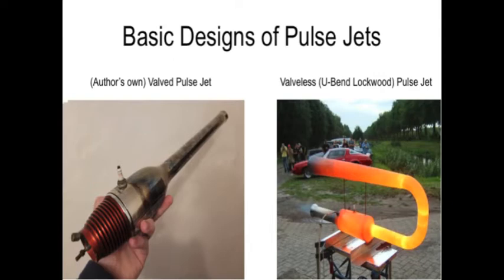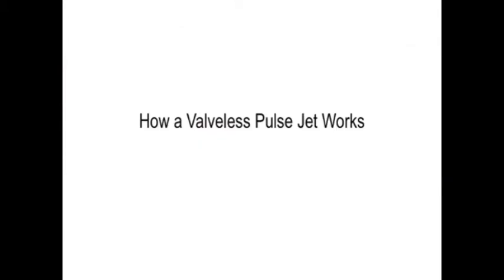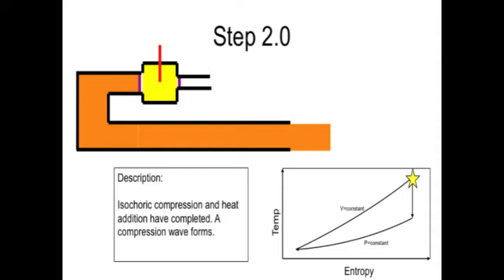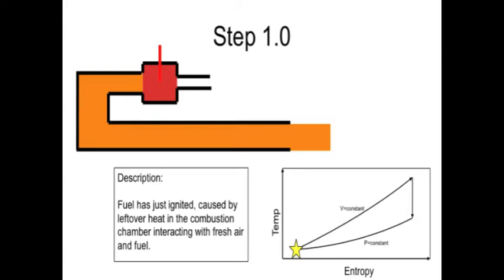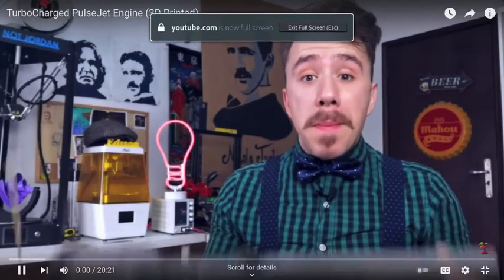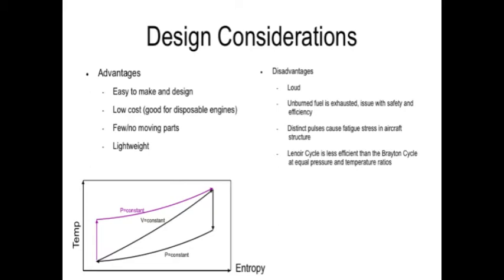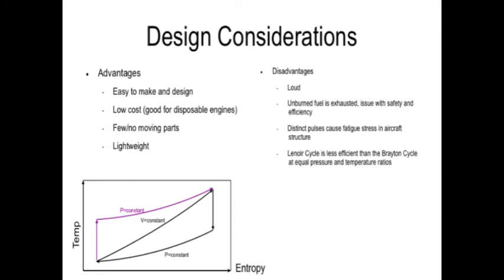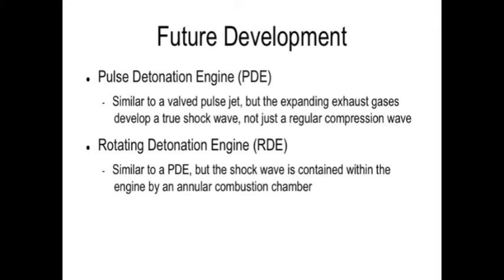Pulse Jet Design Project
This is a video on pulse jet designs